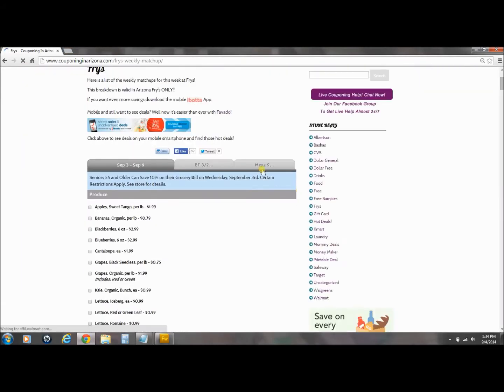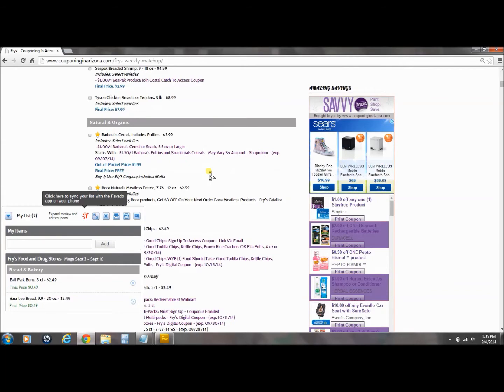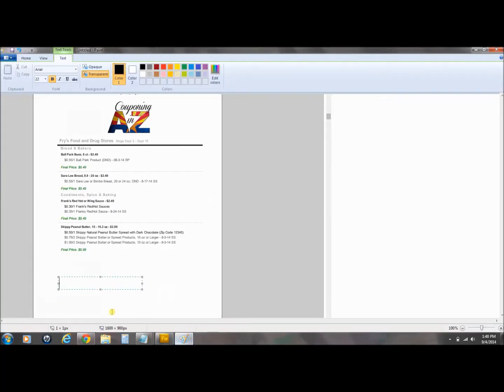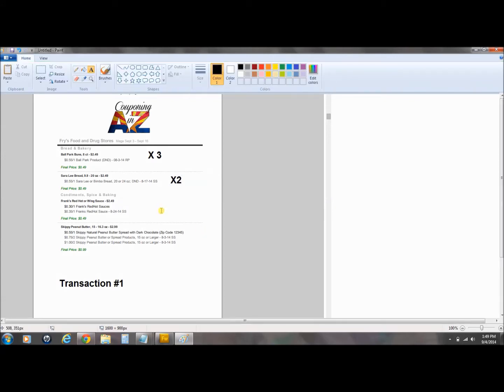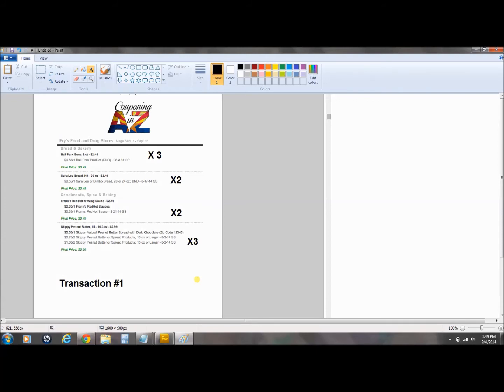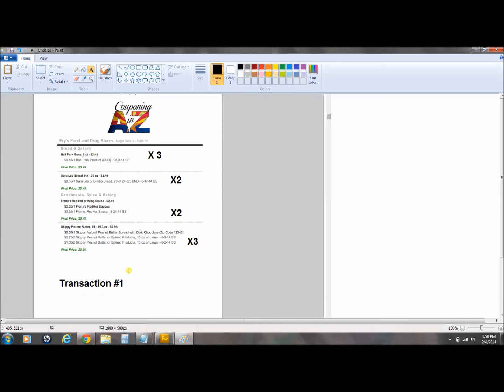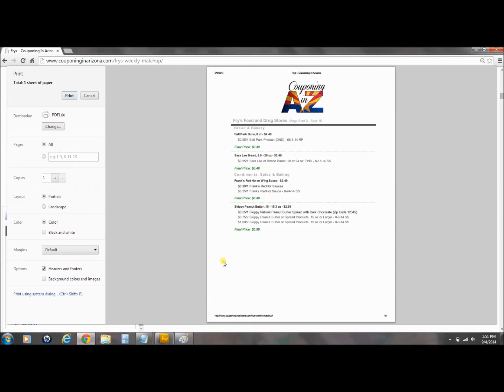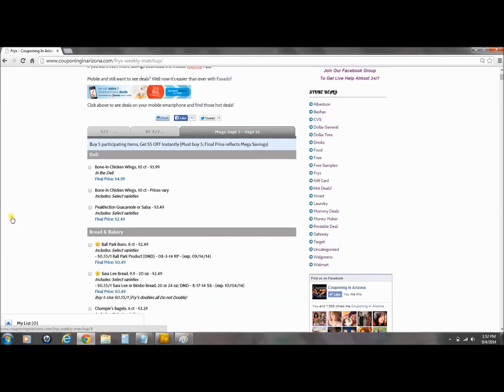How To Make A Shopping List For FRYS Mega Sale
This video is going to show you the best way to make a list for the Fry's Mega Buy 5 Save $5 Sale. You can see the Frys Weekly Matchup